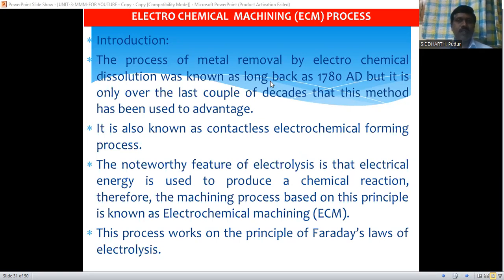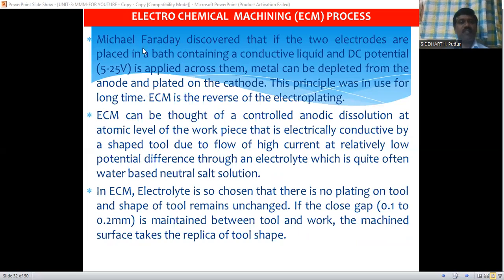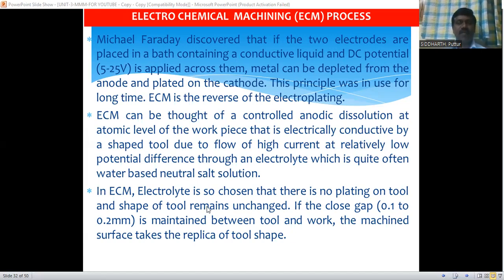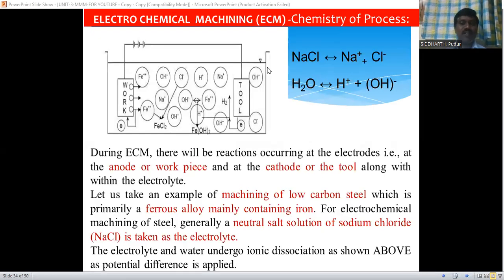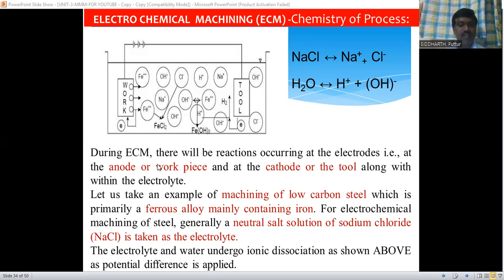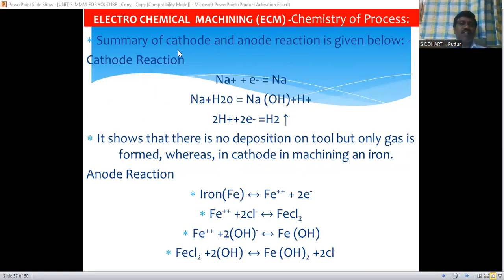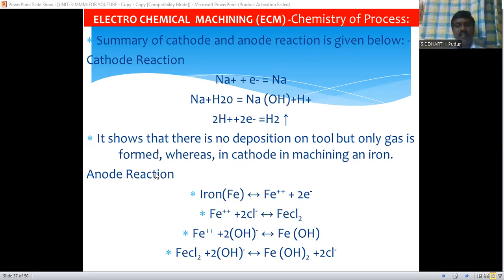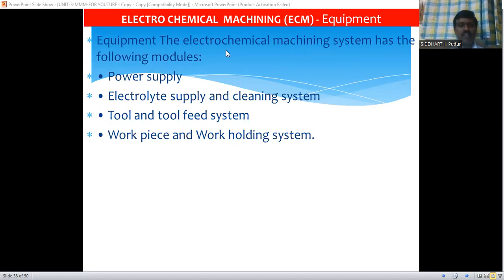ELECTRO CHEMICAL MACHINING (ECM) PROCESS